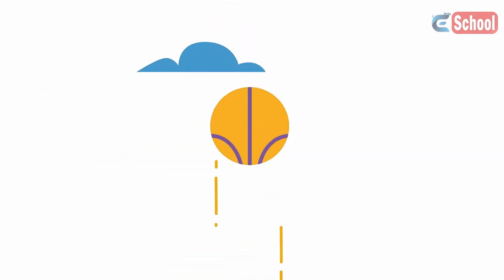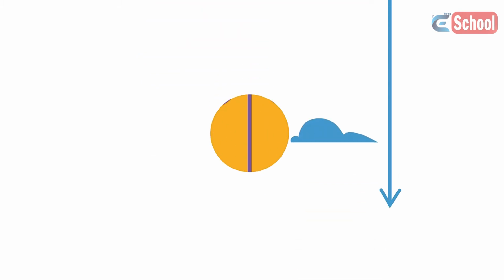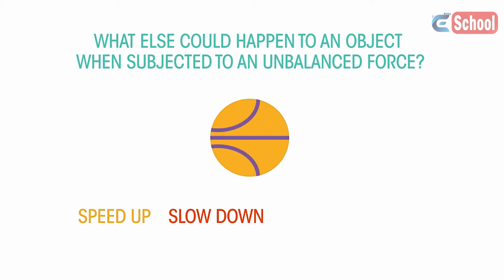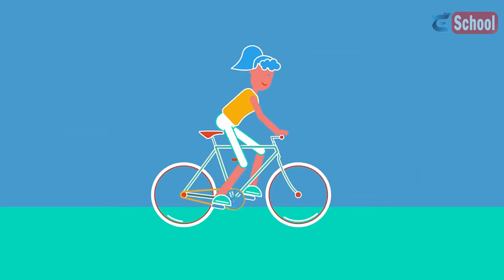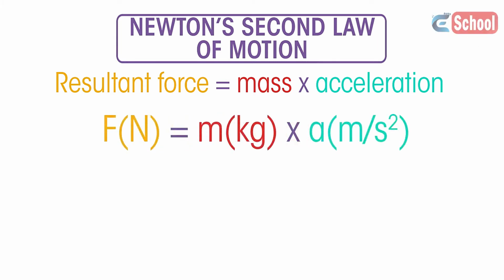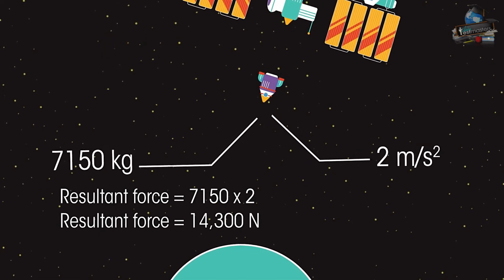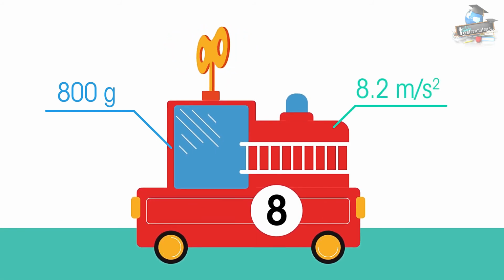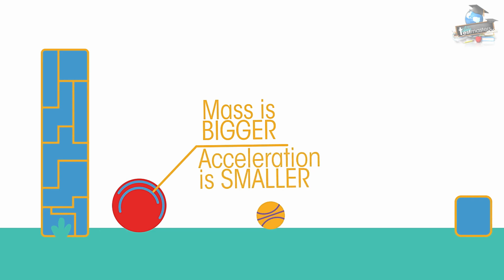Newton's Second Law | Forces & Motion | Physics | AddyESchool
In this video, we are going to learn about and practice applying Newton’s Second Law in calculations, relating force, mass and acceleration.

CREDITS
Animation & Design: Bing Rijper
Narration: Dale Bennett
Script: Bethan Parry and Keith Ross